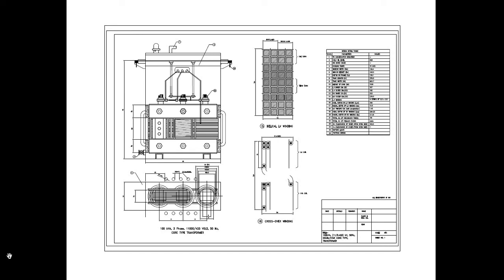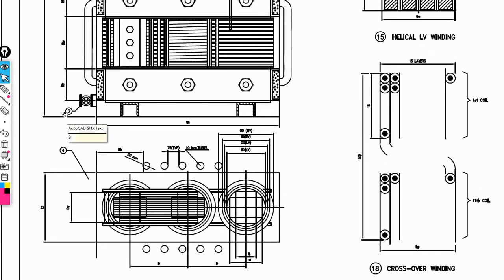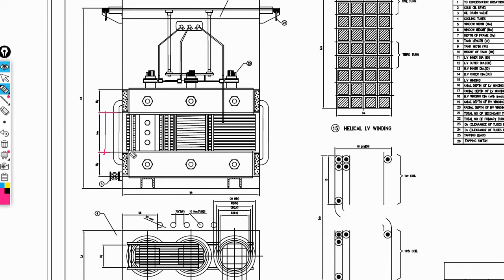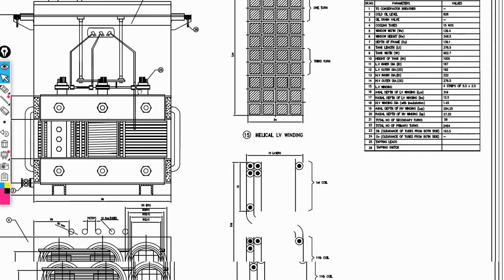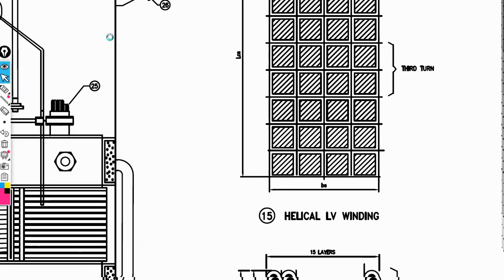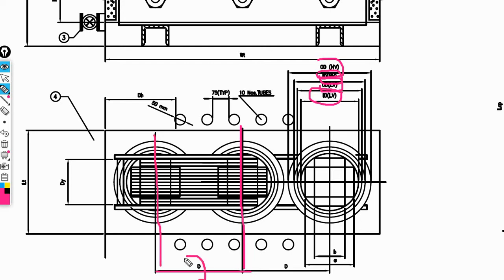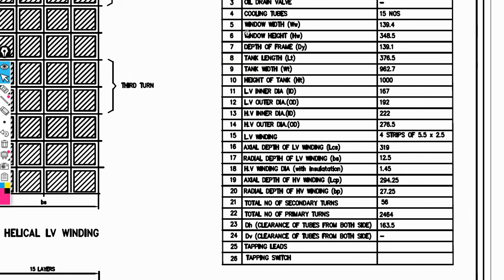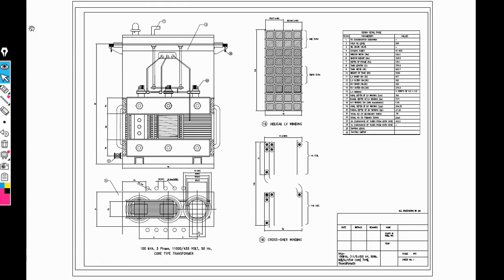2 Design of three phase Transformer in AutoCad